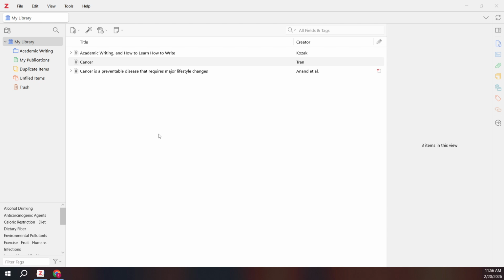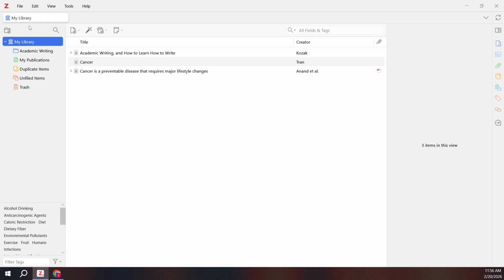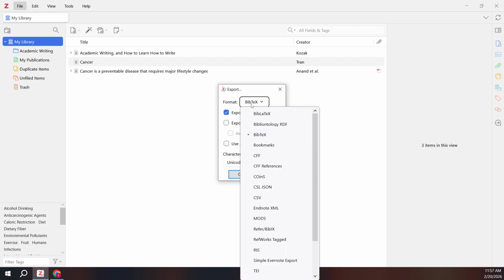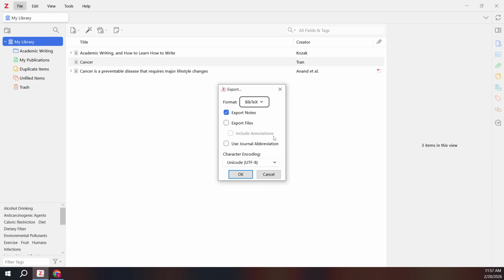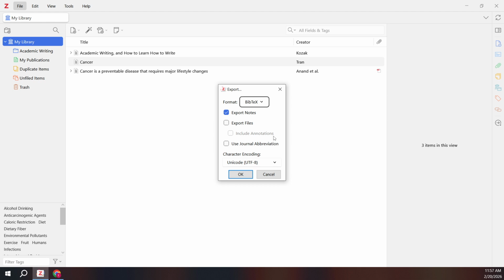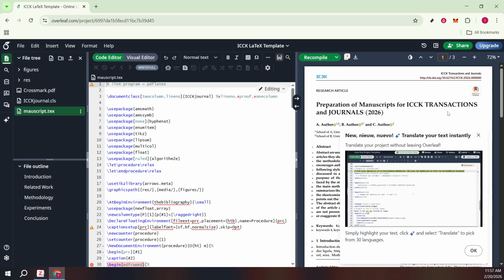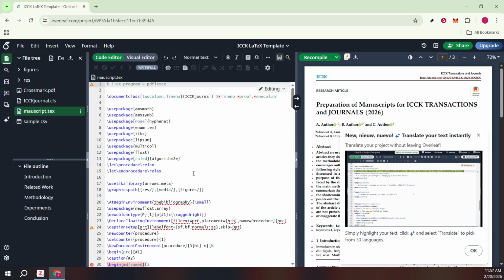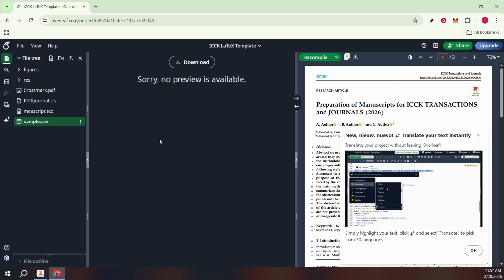How To Use Zotero With Overleaf [2026 Guide]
How To Use Zotero With Overleaf